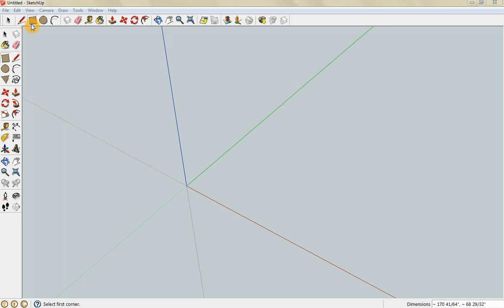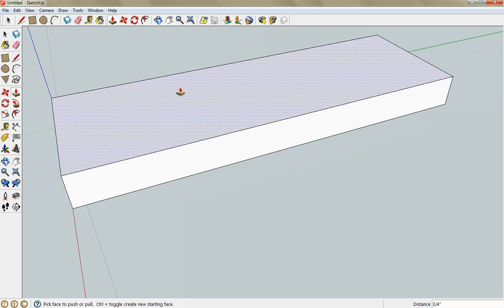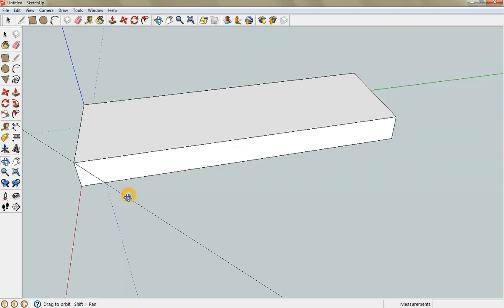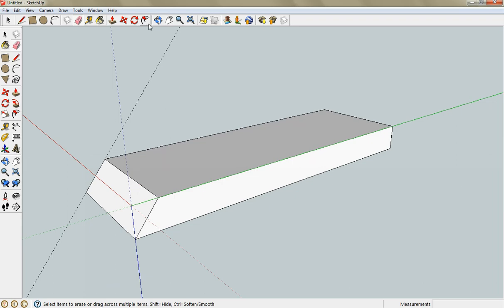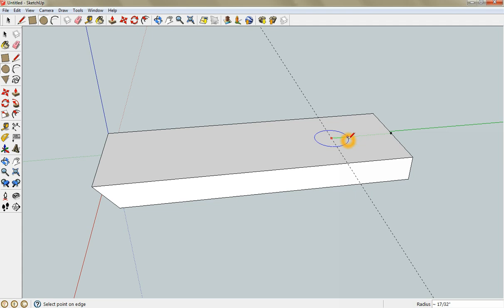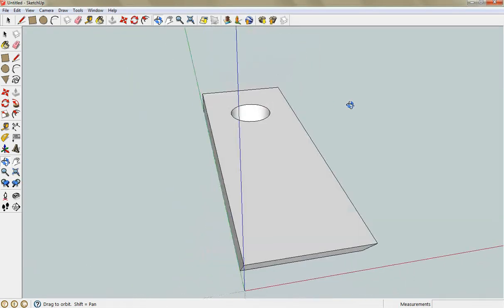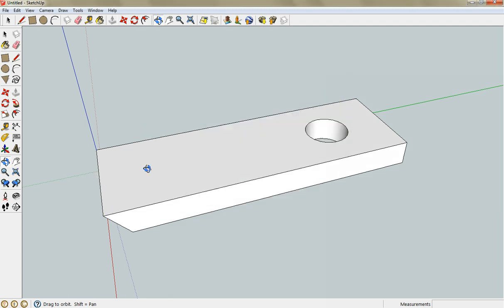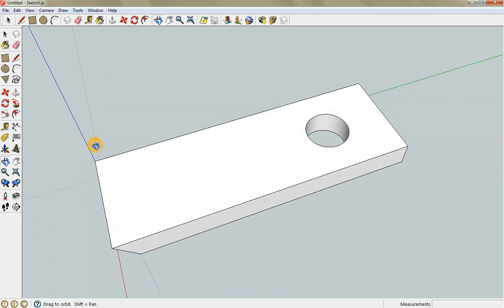Balancing Wine Bottle Holder Sketchup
Another simple project to give as a gift. Included are all the measurements you'll need to create your own balancing wine bottle holder.